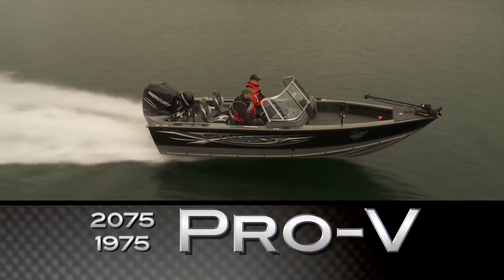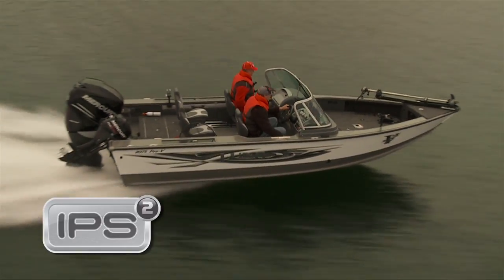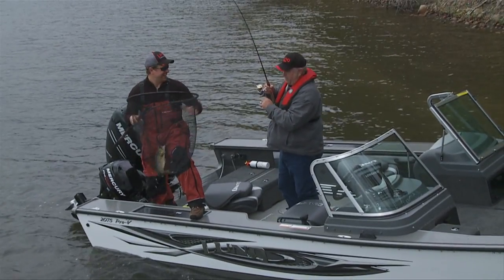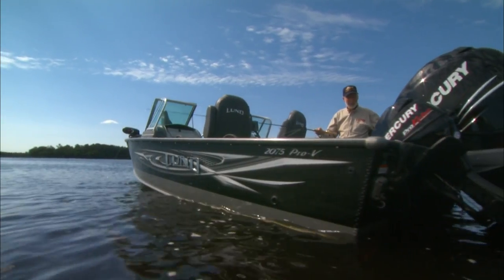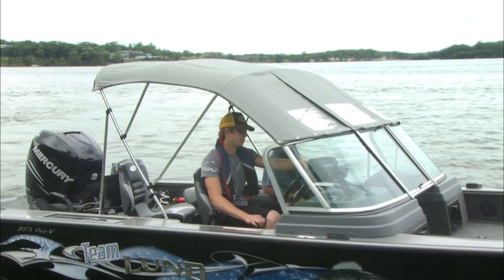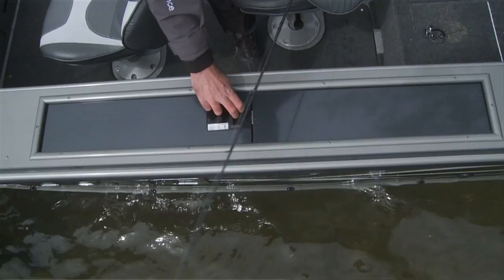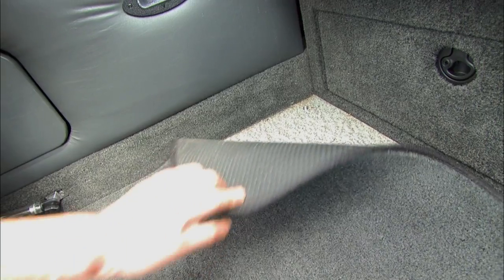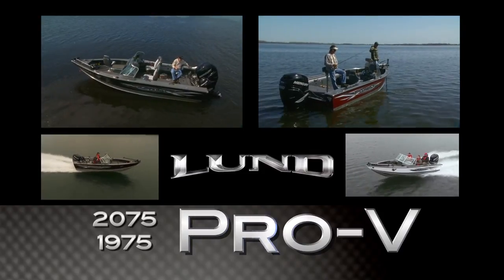2011 Lund Boat: Pro-V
It's called "Pro" for a reason. Everything you'd want in a Lund and more.

See more photos of Lund boats:
Lund® has been producing aluminum and fiberglass fishing, sport, hunting, and utility boats in Minnesota’s lake country since 1948, leading with products that exceed the demands of the most dedicated outdoorsmen.